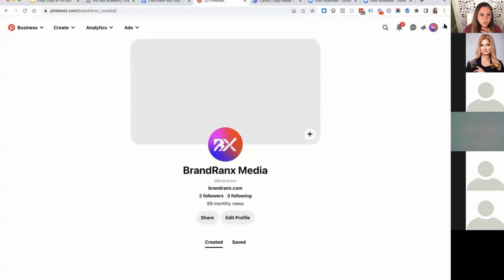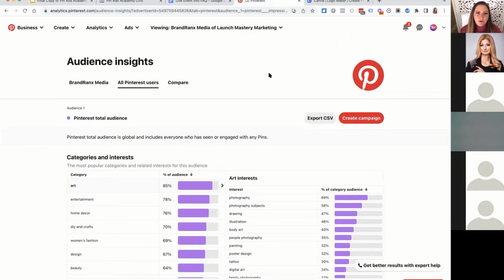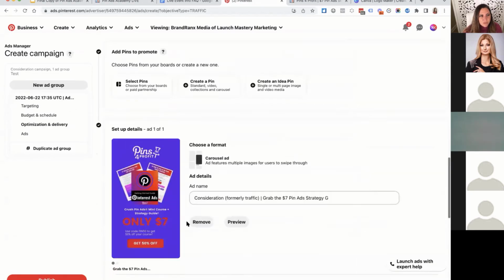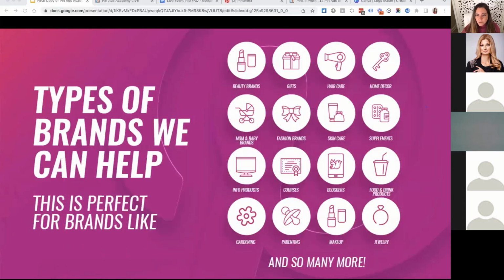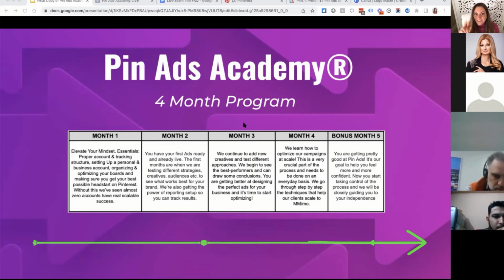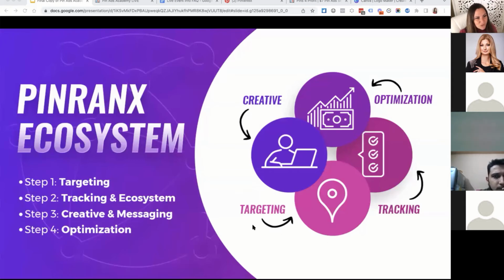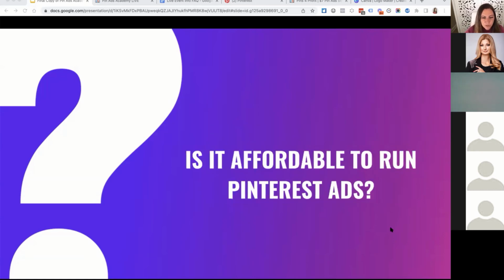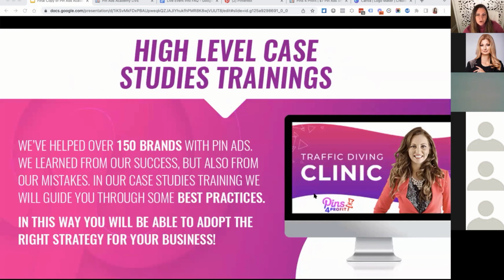Getting Your Account Setup on Pinterest +Q& A Pins4Profit.com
If you've ever wanted to learn to run Pinterest ads this is the absolute best place to start! We're spending over $35M/year profitably on Pinterest for our clients and able to help them radically scale. We share our most powerful strategies on how the industry is changing in this training.